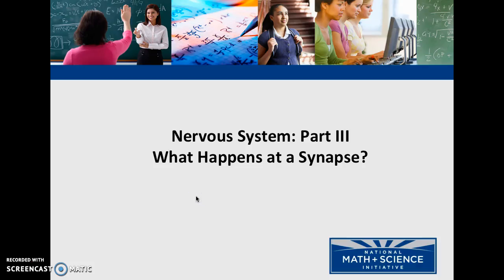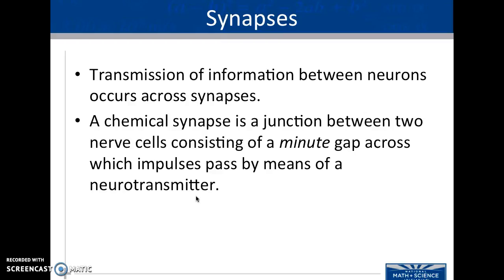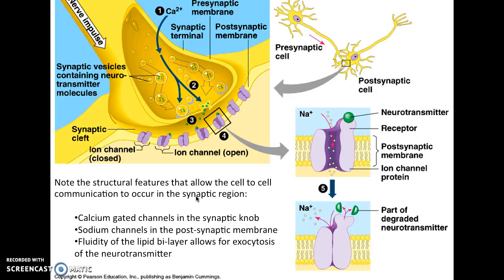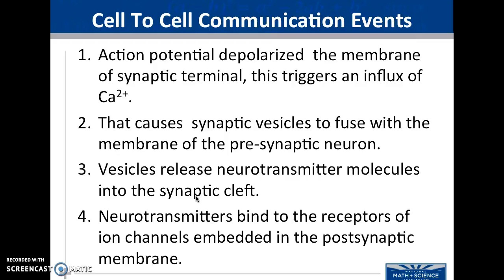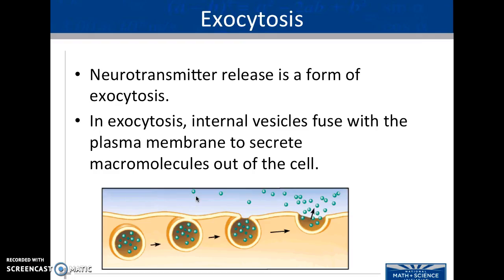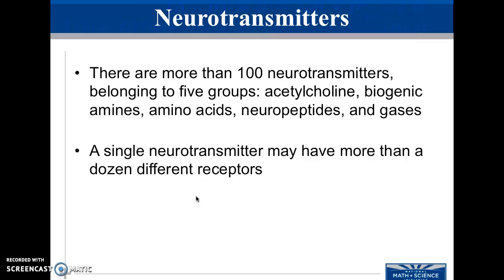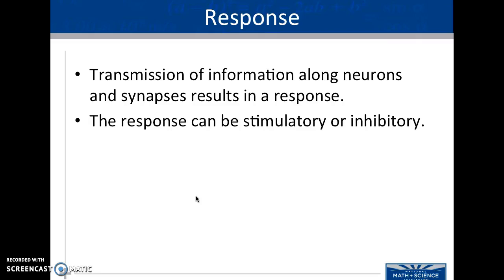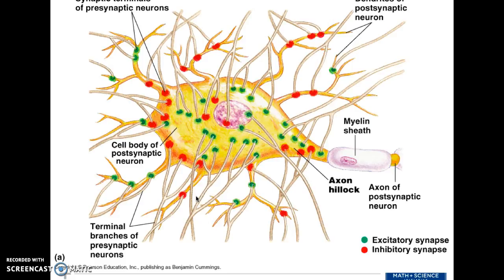Nervous System PPT3